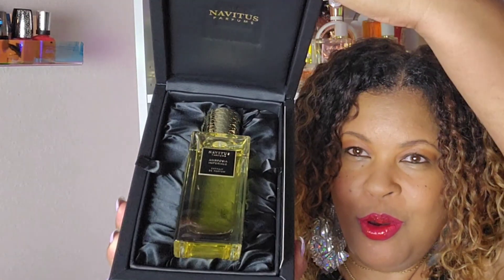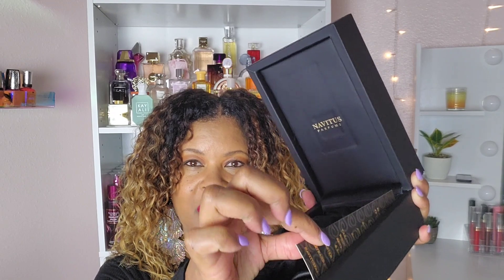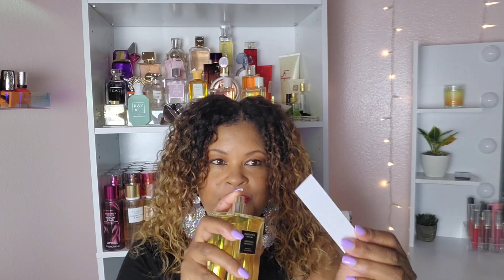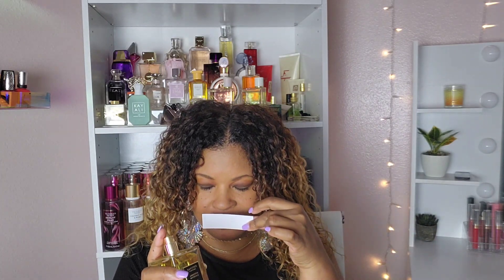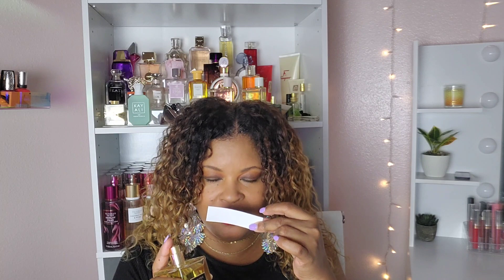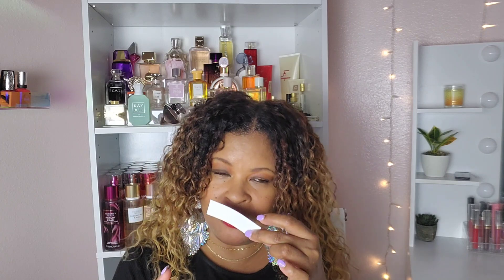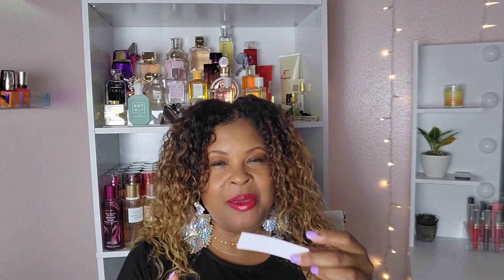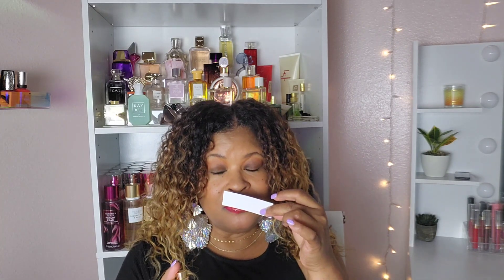Navitus's Ambrosia Imperiale Perfume Is Simply Heavenly!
AMBROSIA IMPERIALE IS A NEW FRAGRANCE BY NAVITUS AND AI THE GREAT!